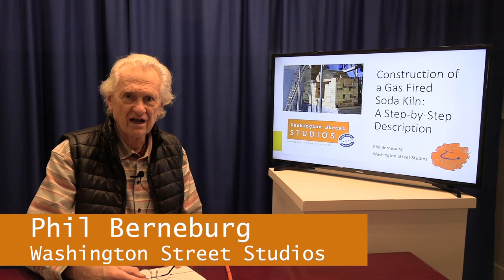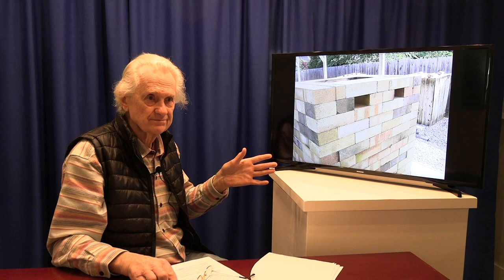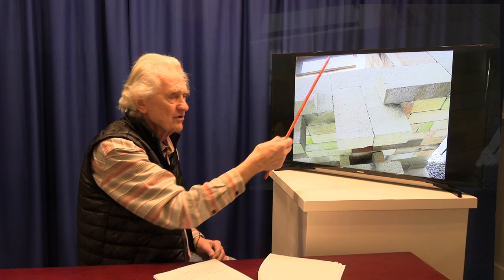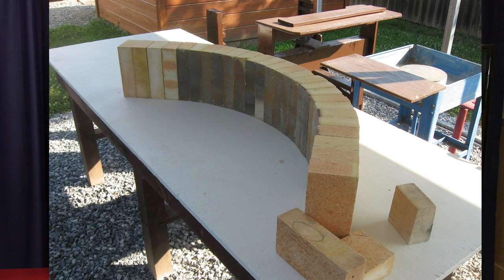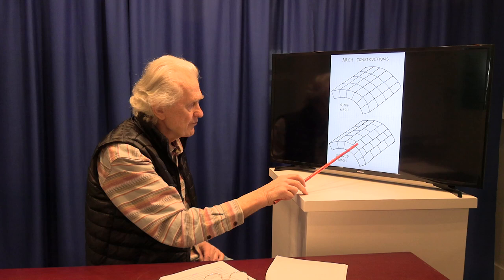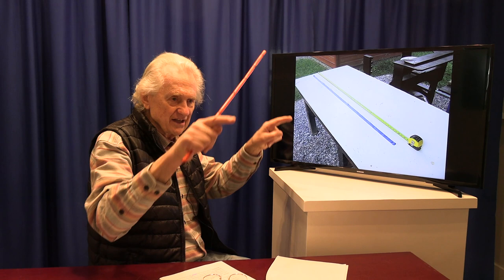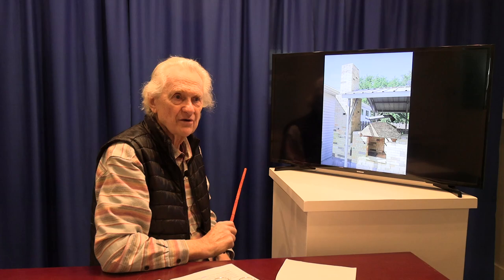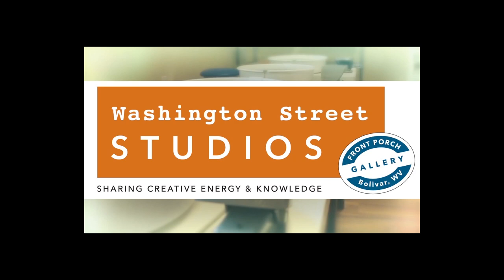Construction of a Gas Fired Soda Kiln Part 2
Welcome to The Potter’s Round Table slideshow of the construction of a gas-fired soda Kiln at Washington Street Studios. The slideshow will walk through the design, features, and construction step-by-step with photos and explanations. In part one of the three-part series and we covered the kiln design, kiln base and building the walls. This episode, part two will cover raising the chimney, completing the end walls, planning the arch, constructing the arch form and completing the chimney. Part three will add the metal framework, build the arch, completing the side walls, adding burners and propane supply, door construction and final kiln dimensions.
We have created an eBook as a companion to this episode with all the pictures referred to in the show along with full notes. The eBook is available at the following
The Potters’ Round Table is a production of Washington Street Studios. As a result of the pandemic the Round Table is hosted as a YouTube livestream event and then edited to be added to our video library.